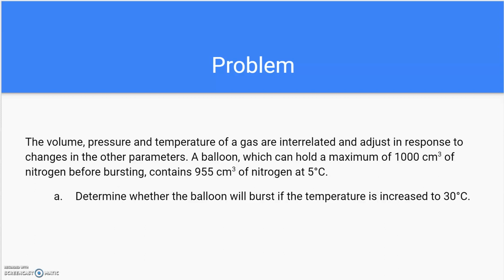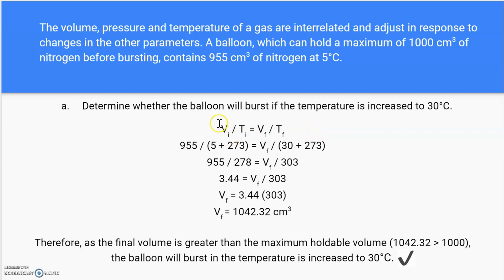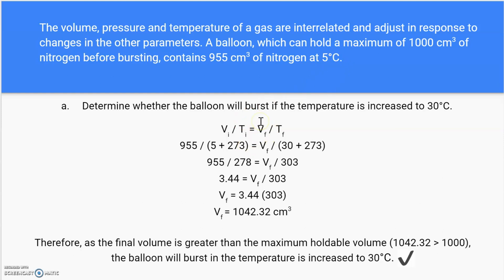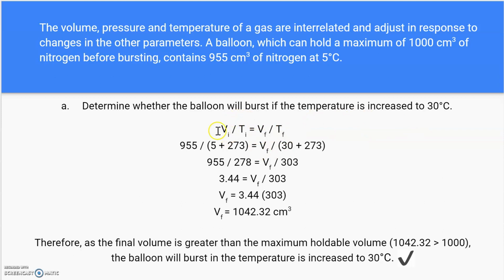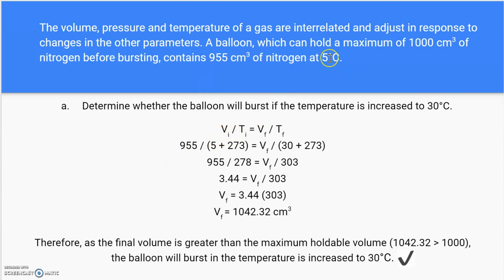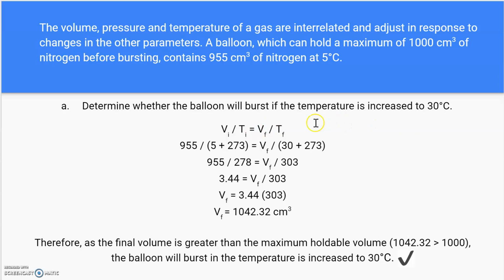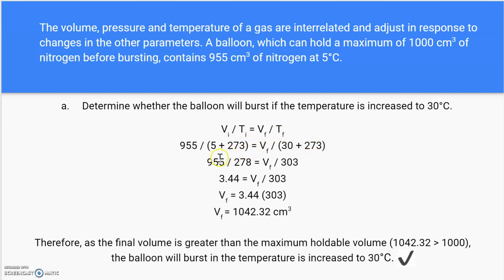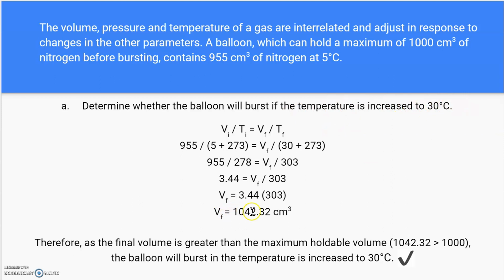Problem 5 - Gas Laws